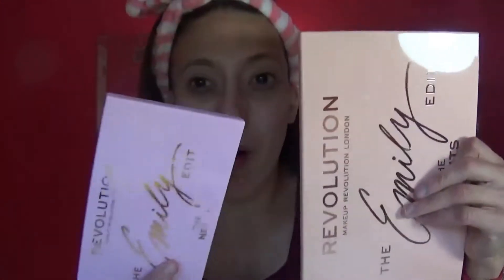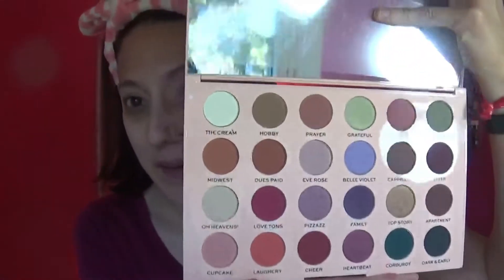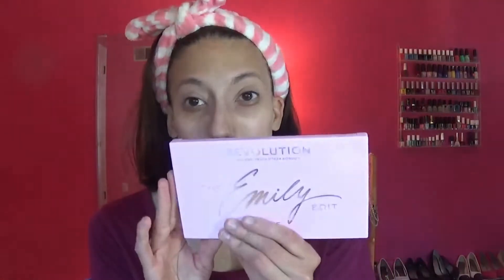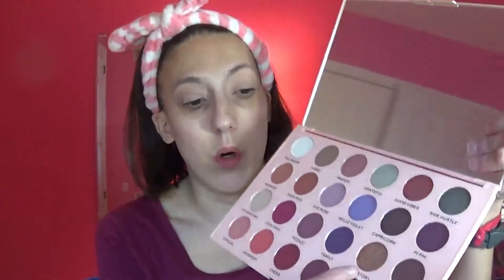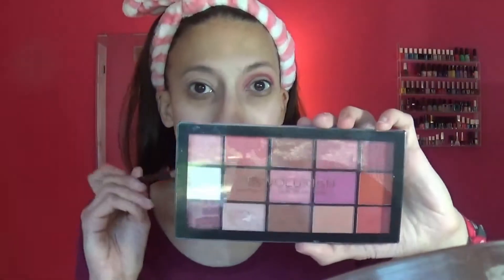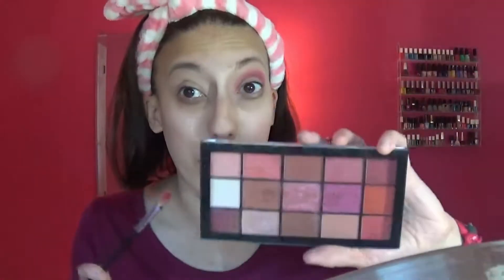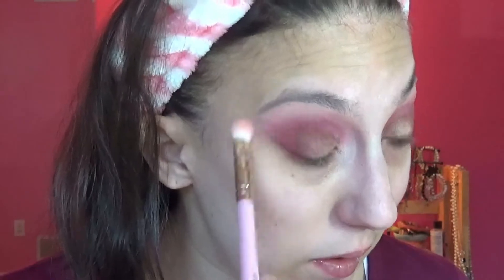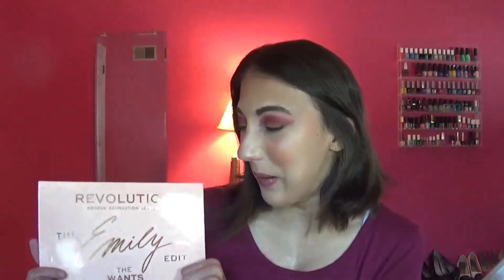GRWM: MUR X Emily Palettes!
Hi Everyone! *PLEASE READ*
Long time no talk or see!!! I was out of commission (haha,just kidding, no commission is made but it is fun work ya know?for about a week because i spilled coffee on my laptop so i couldn't access anything yt related. I am back!

Regarding the emily palettes: I only liked the top story shadow. The rest was mediocre. I was so sad about it, but MUR is really hit or miss for me. Did you buy it? What are your thoughts? :)